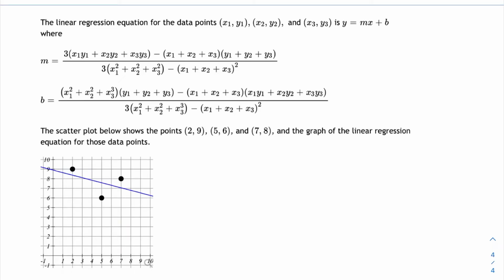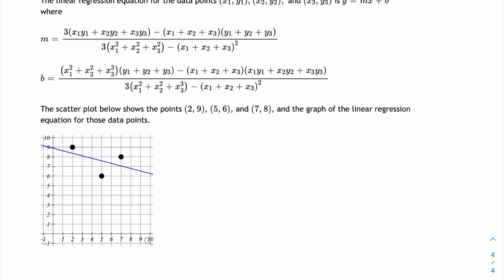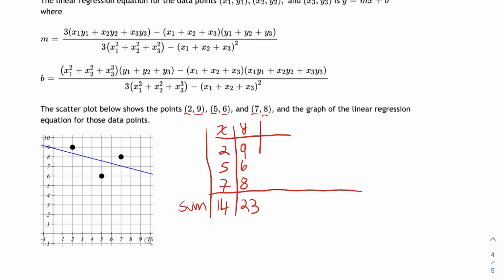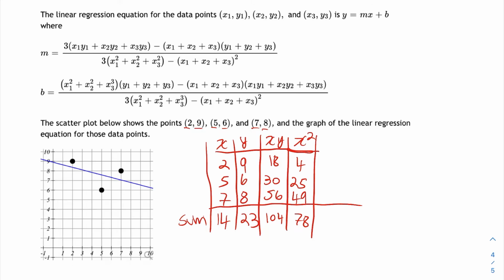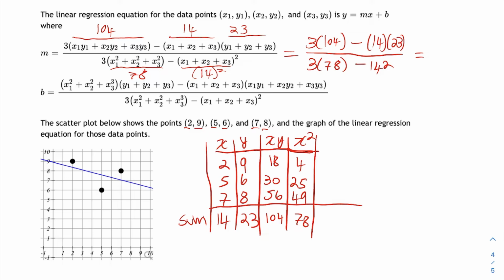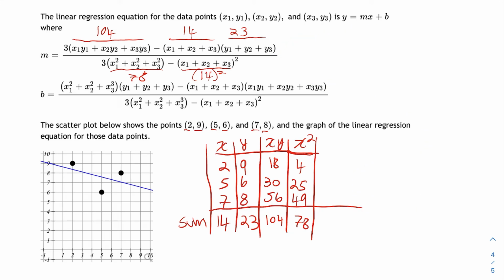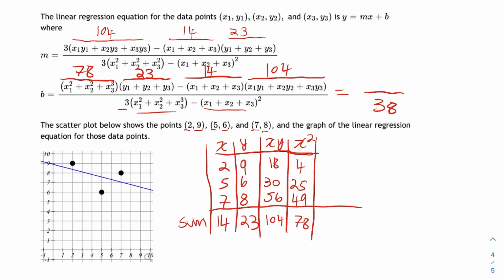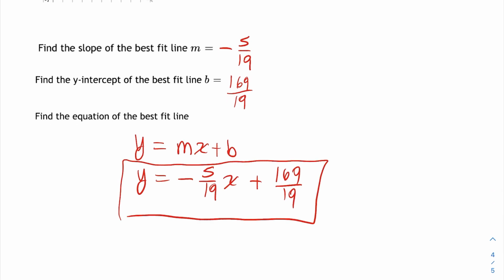Best Fit Line